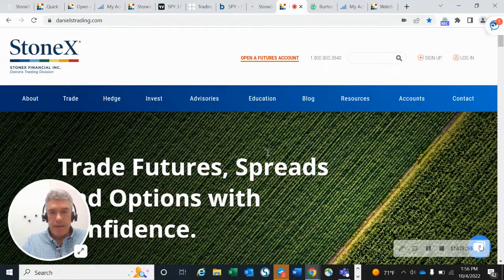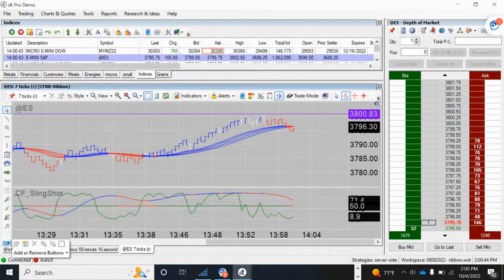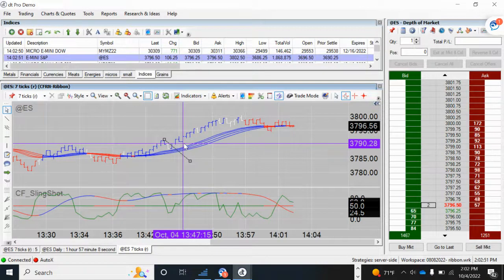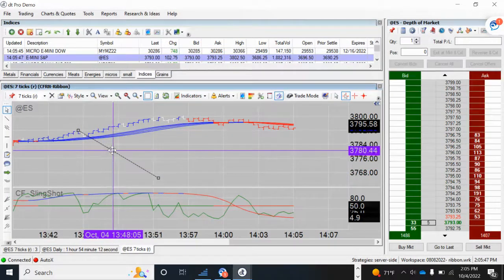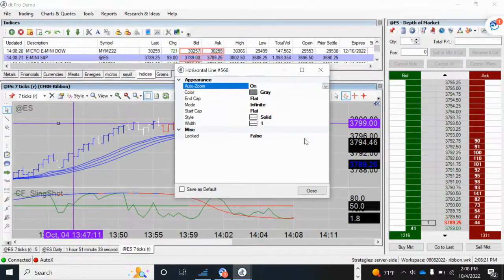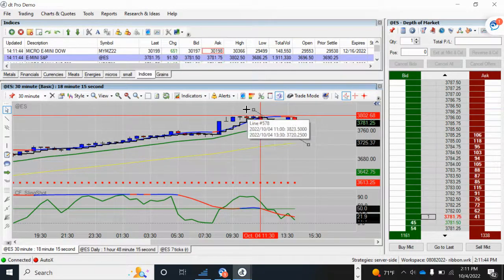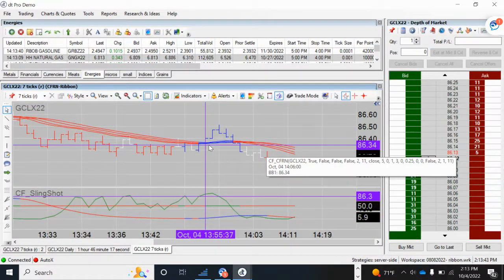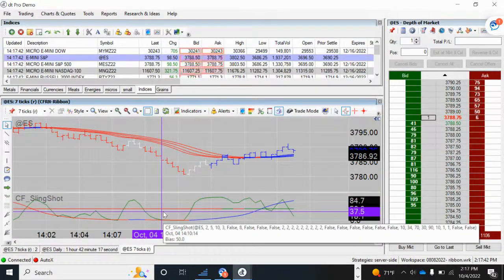Drawing Trendlines with Burt on DTPro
Drawing trendlines using CFRN trade set up